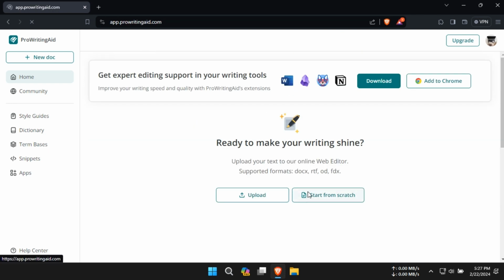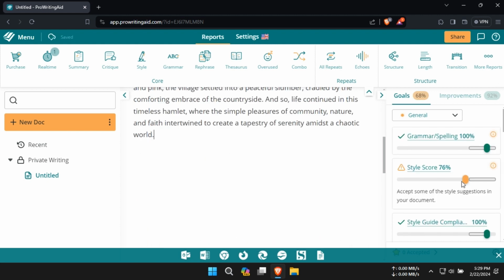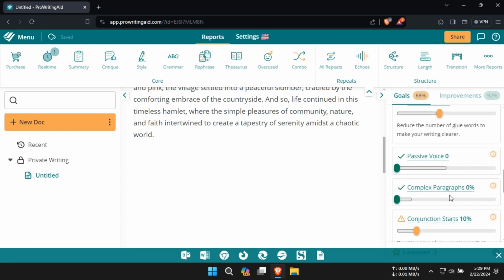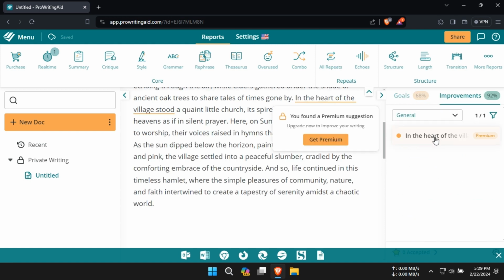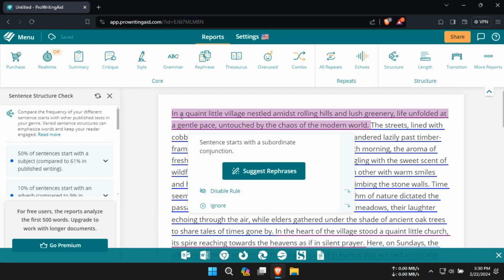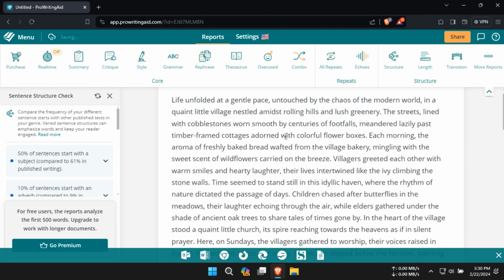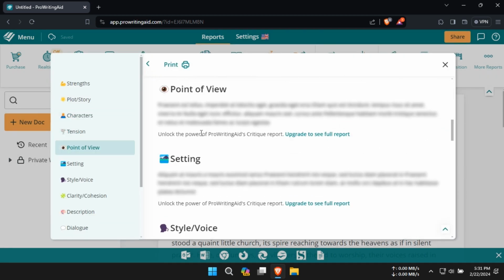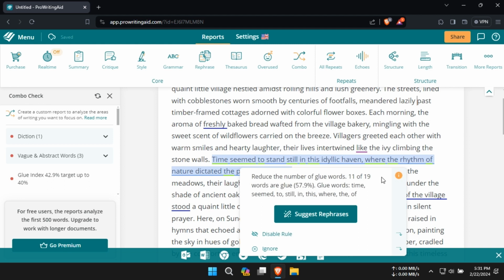ProWritingAid Tutorial (2025) | How to Improve Your Writing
Are you looking to enhance your writing skills and produce higher-quality content? In this video, I'll guide you through a step-by-step process of using ProWritingAid to improve your writing in 2025. ProWritingAid offers a comprehensive suite of tools to help you polish your prose like a pro, from grammar and spelling checks to style and readability enhancements. Drop your comments and questions below.